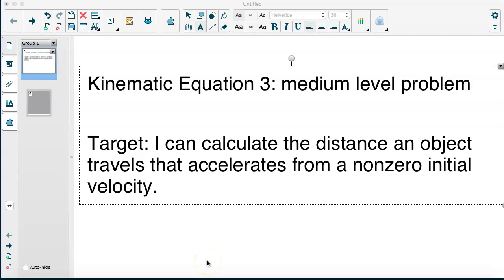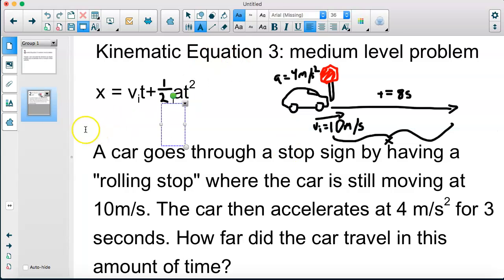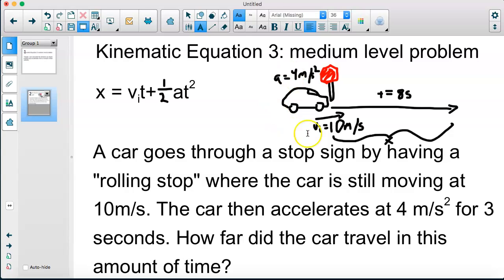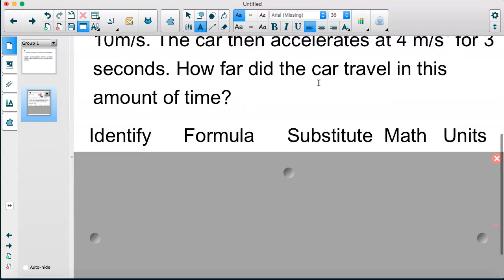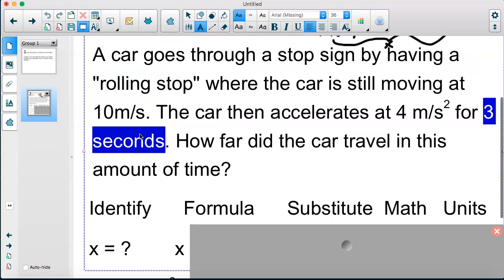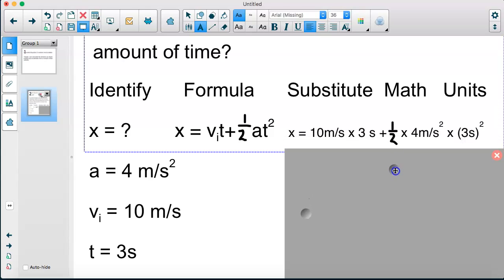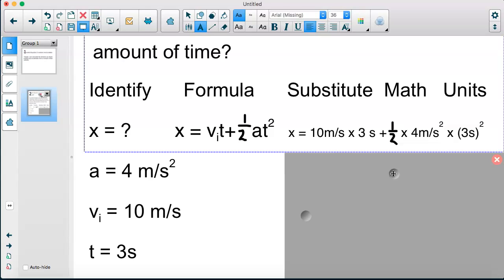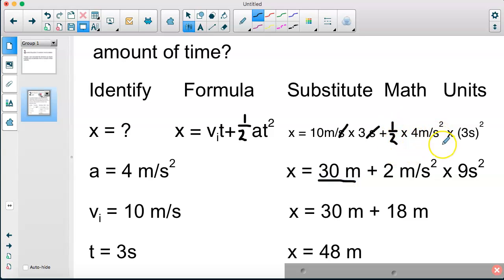Kinematic Equation #3: practice